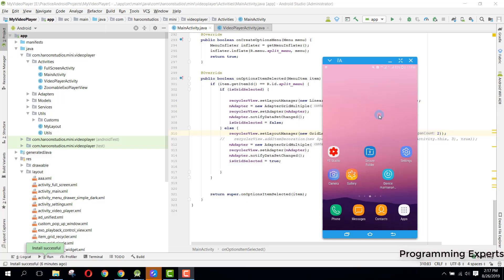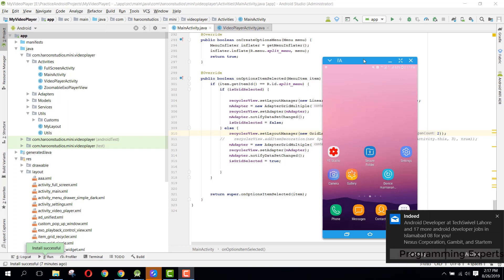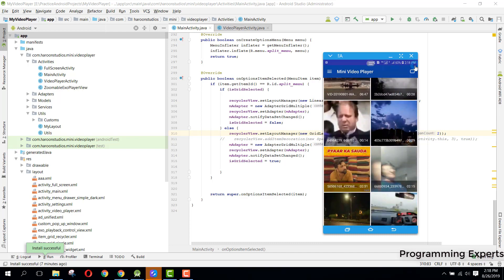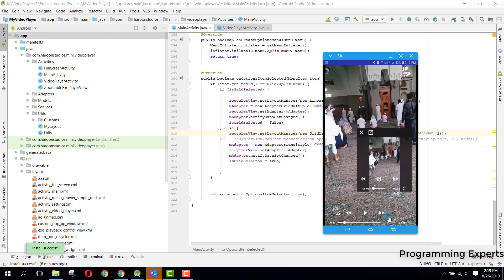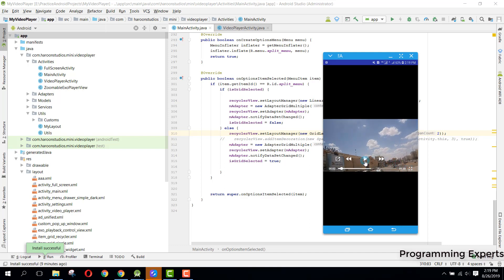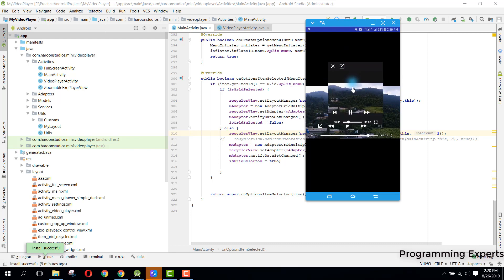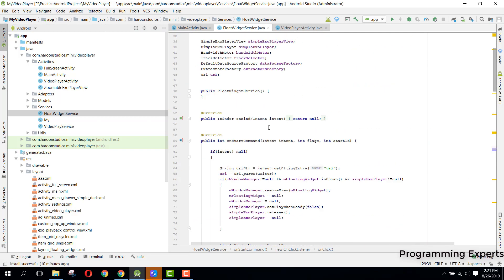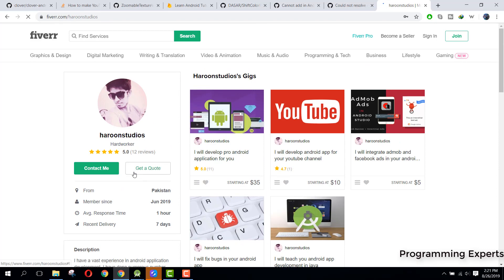Video Player App with Exoplayer & Floating Widget DEMO in Android Studio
In this short video, I am going to give a short demo of custom video player app with exoPlayer API and floating widget and zoomable feature.

So we will first display all the videos in our recyclerview and then we will be playing the selected video. We can also be able to open the video in full screen activity.

For source code:
Send me message: